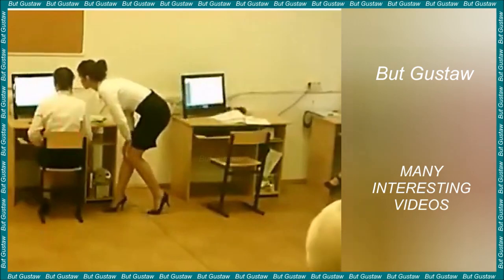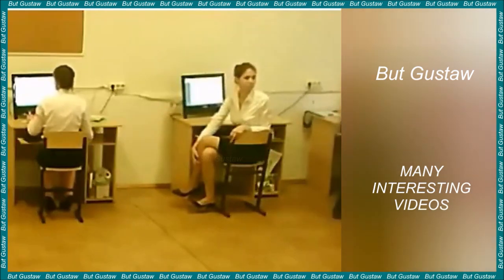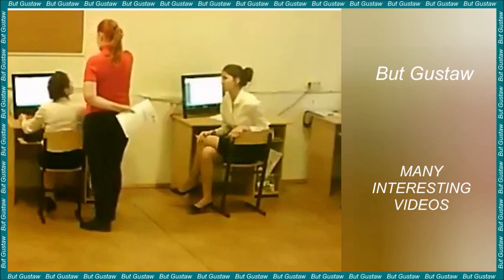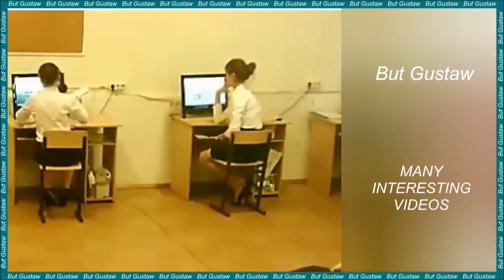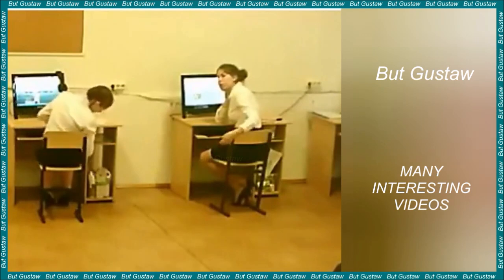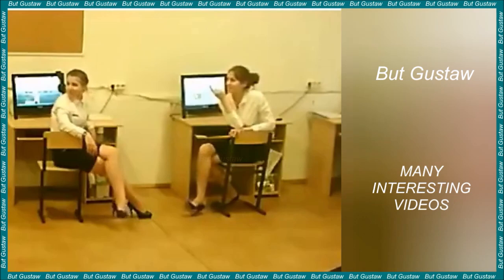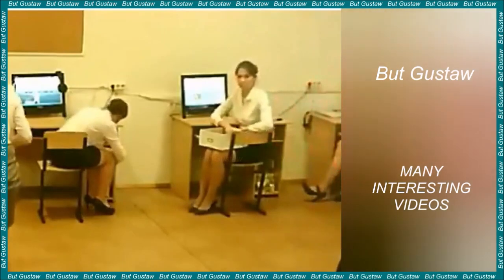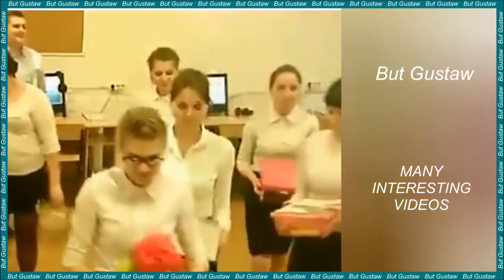shoeplay K2UKg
Topics:
New high-resolution images of the Sun's surface.
People over 60 years of age have the largest share of greenhouse gas emissions.